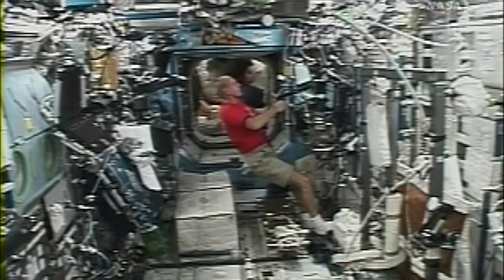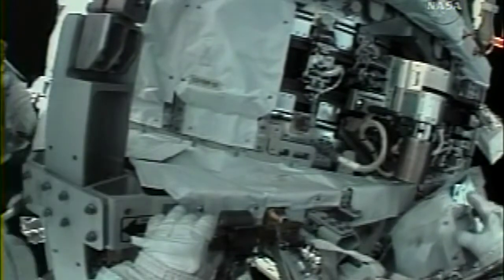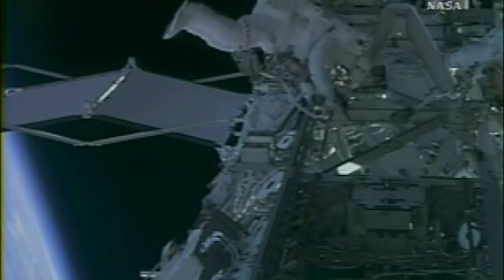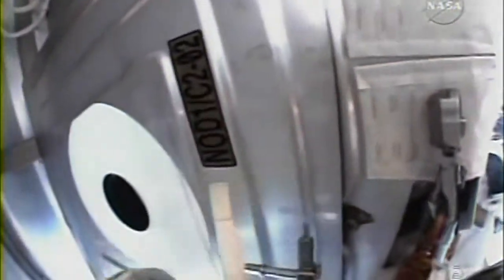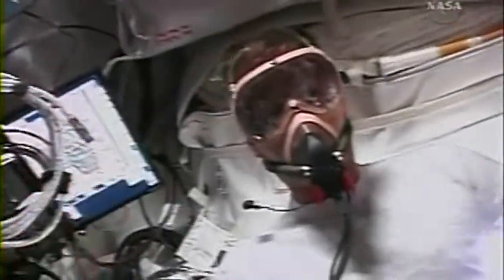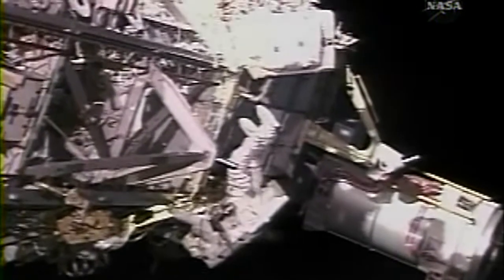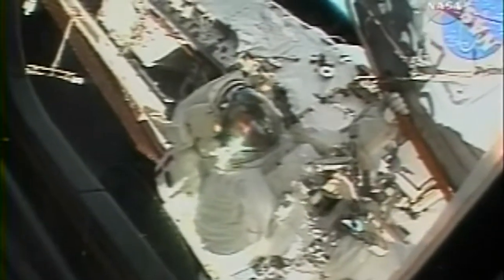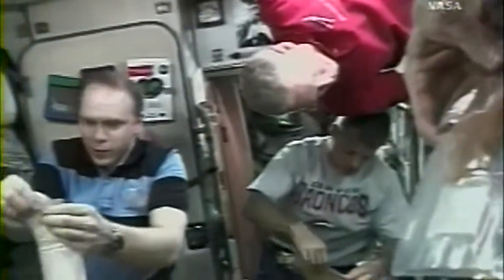Space Shuttle STS-117 Flight Day 10 Highlights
Space Shuttle STS-117 Mission Highlights flight day 10 recorded on June 17, 2007.

Shuttlesource is a space shuttle video archive with over 2,000 hours of mission coverage spanning the 30-year program history. Over time, this video collection is being digitized and released. Enjoy!